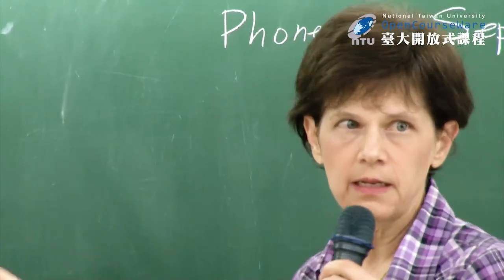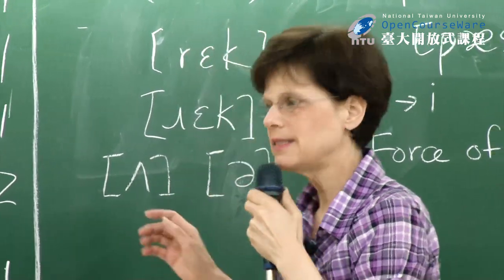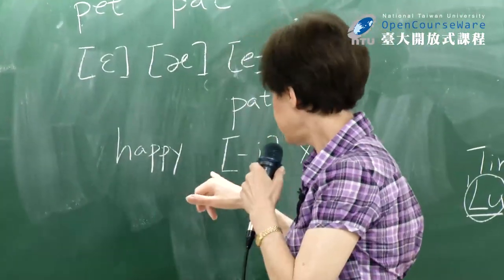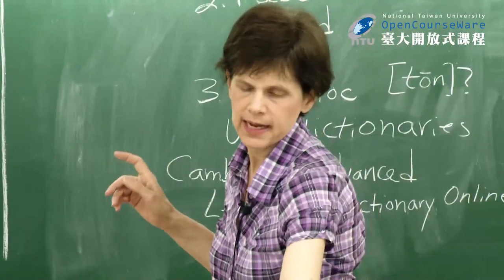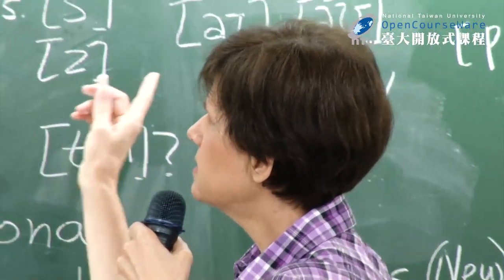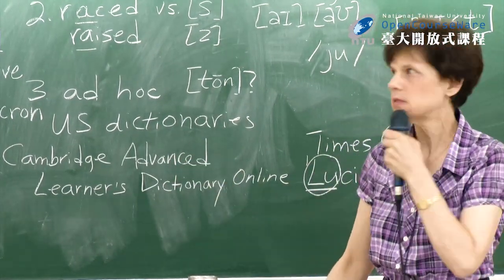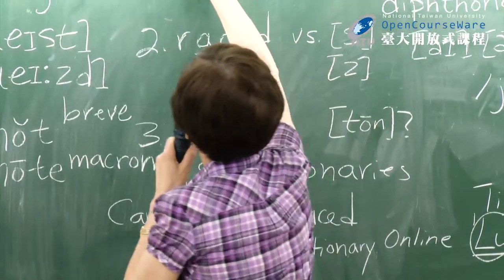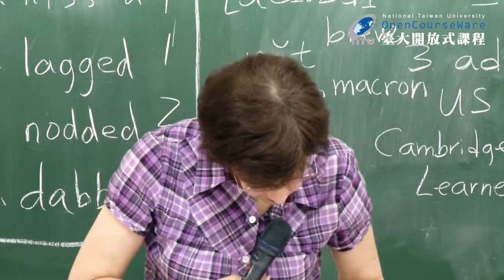英語語音學一 06. Consonants: Place of Articulation (II) (2020 updated)